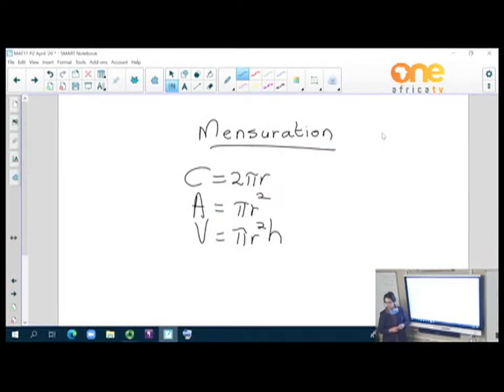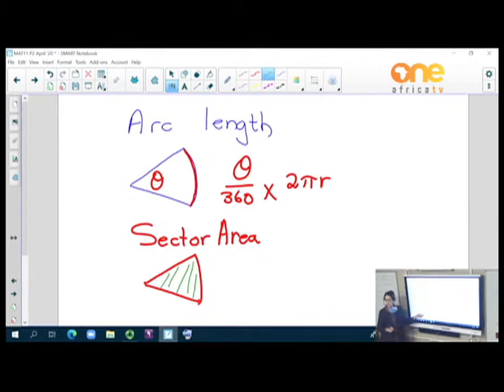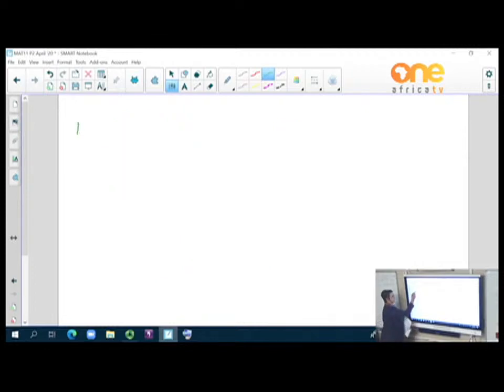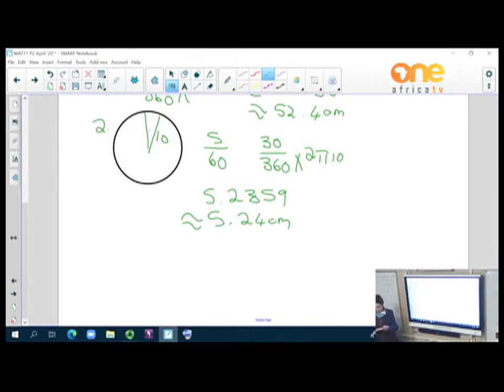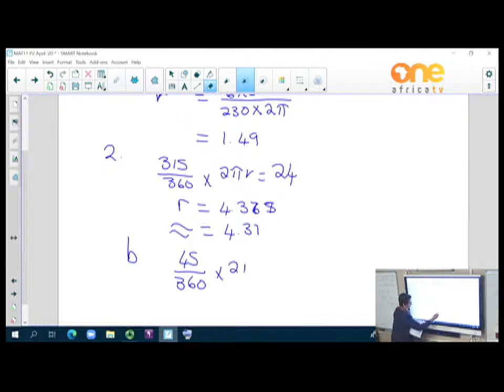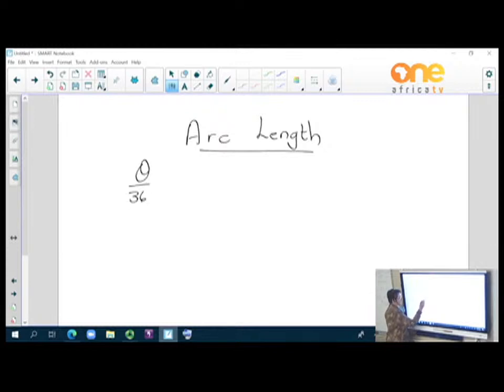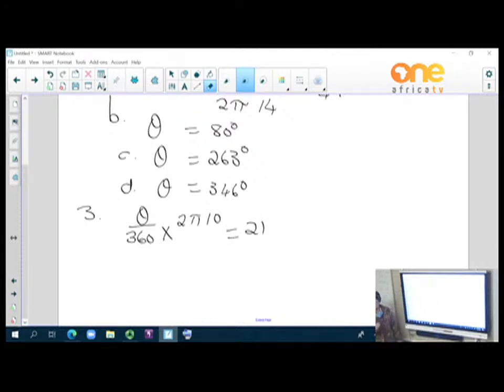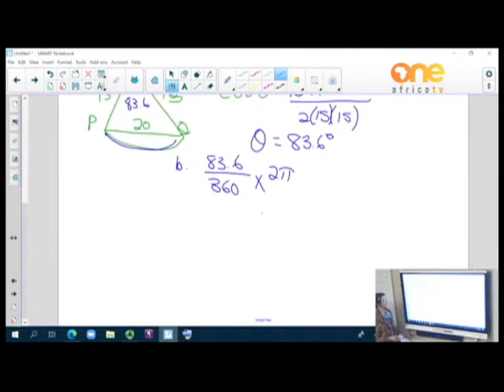LearnOnOne | Grade 10,11&12 | Maths (Menstruation 5 & 6)